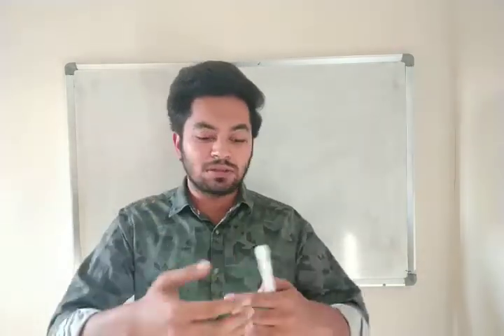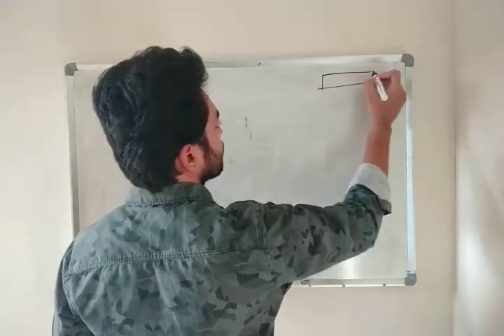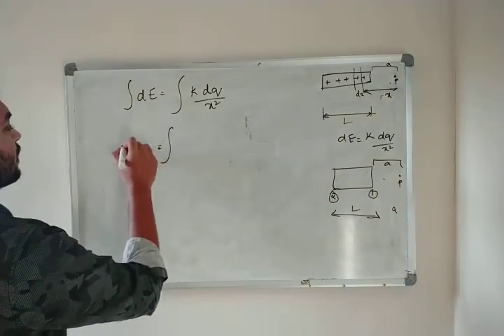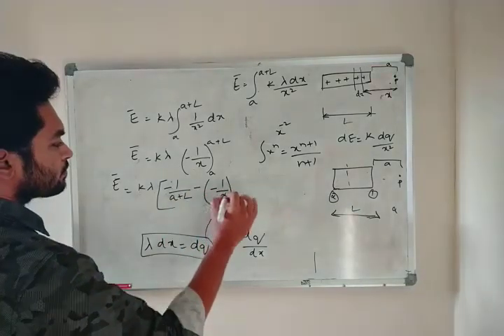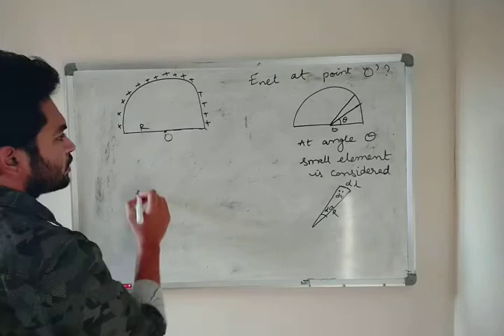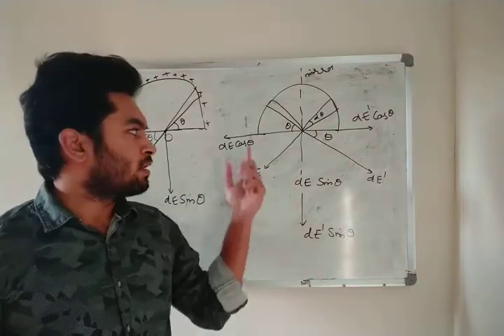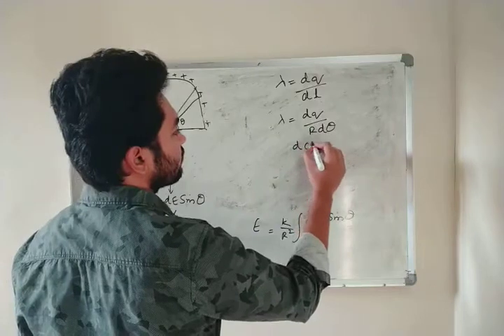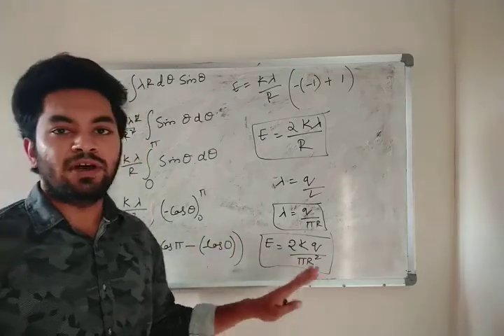Class 12 Physics ELECTROSTATICS-7. for admission from LKG-12. call -9943666100